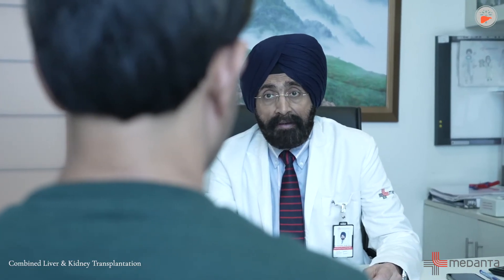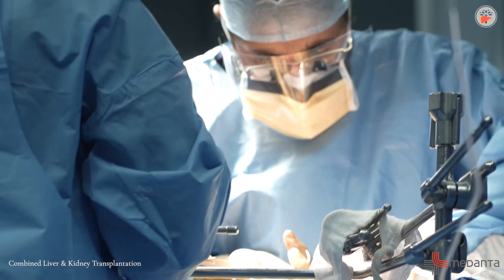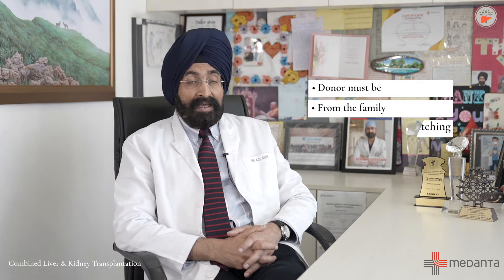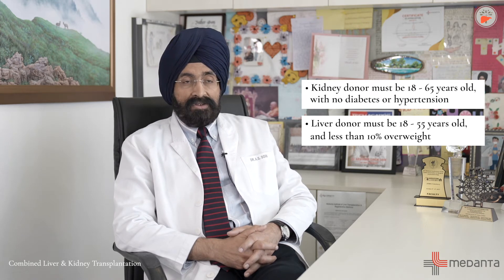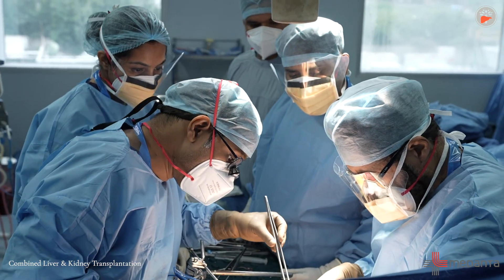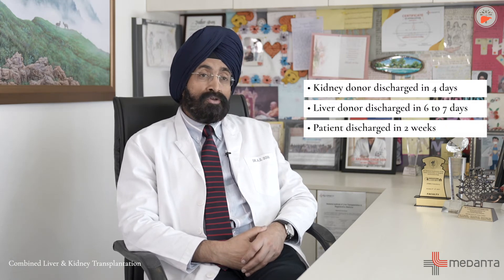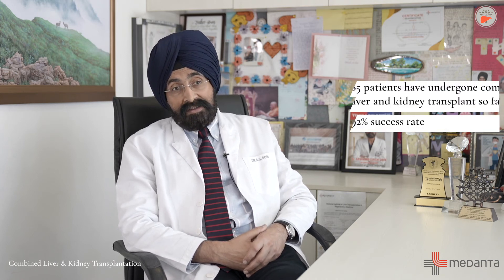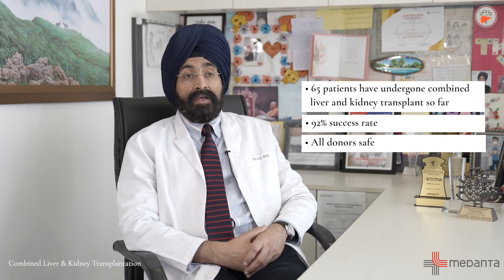Liver & Kidney Transplantation - Combined | Dr Soin | Regenerative Medicine | Medanta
Dr. A. Soin is a Padma awardee surgeon and pioneer in the field of liver transplantation. Currently, he is the Chairman of the Institute of Liver Transplantation and Regenerative Medicine, Medanta-The Medicity, Gurgaon, India.